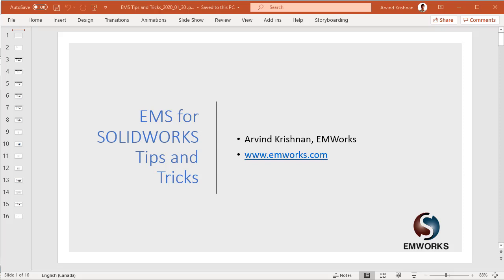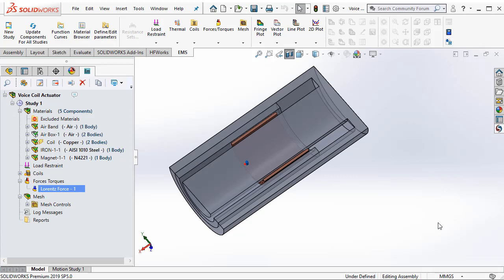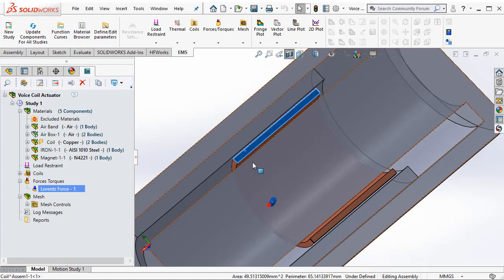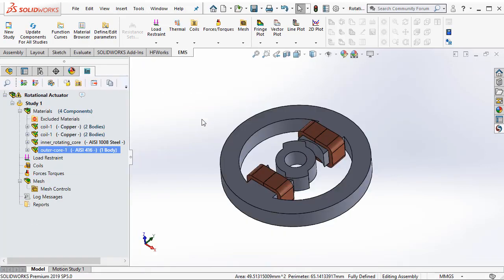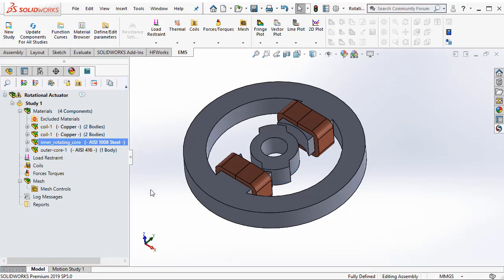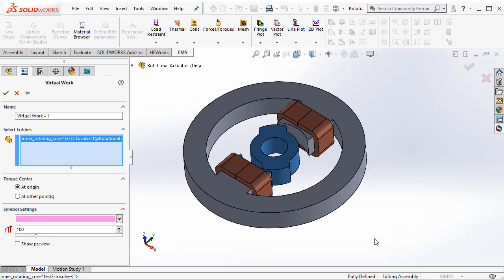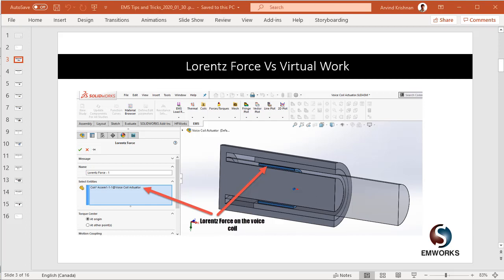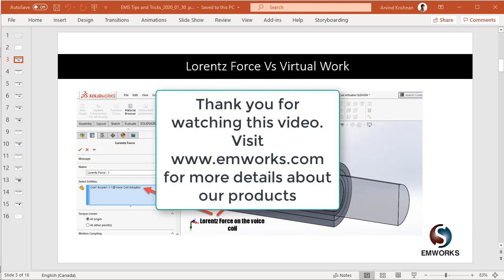EMS for SOLIDWORKS Tips & Tricks- 4: How Lorentz force work and when to use it in your EM simulation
This video helps you to understand Lorentz force and Virtual work and when to use them in your EM simulation.